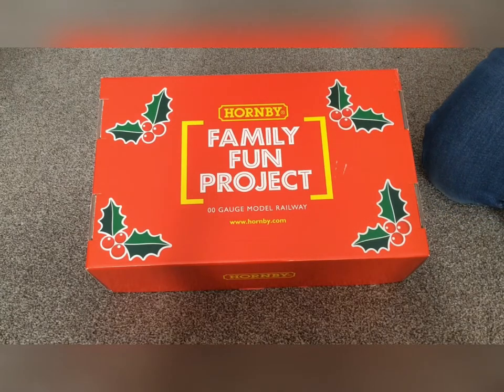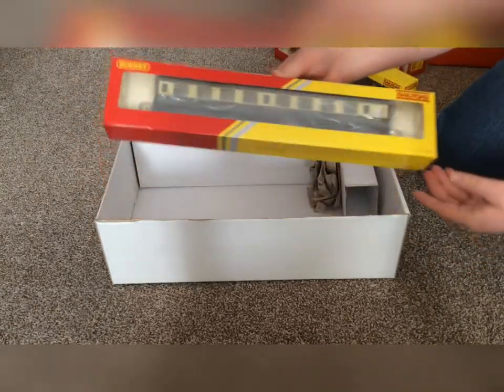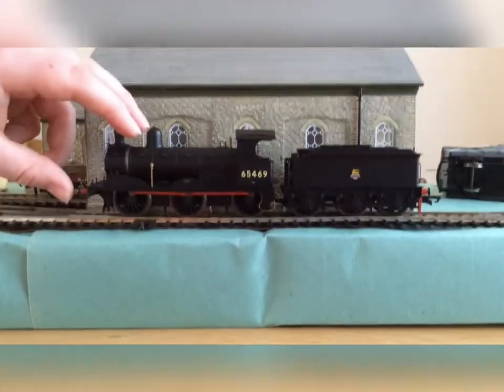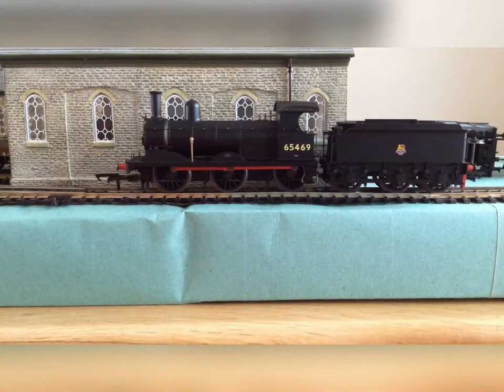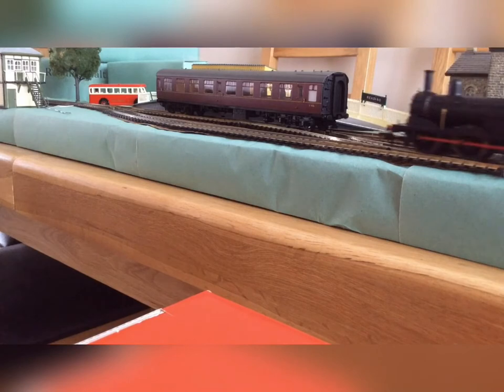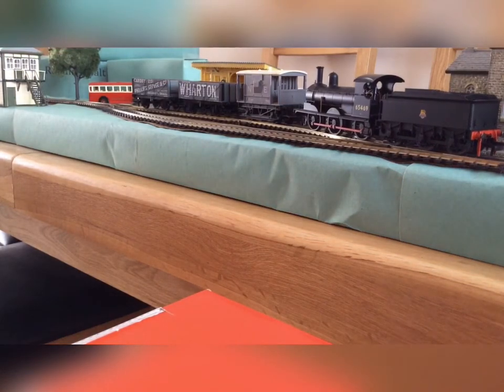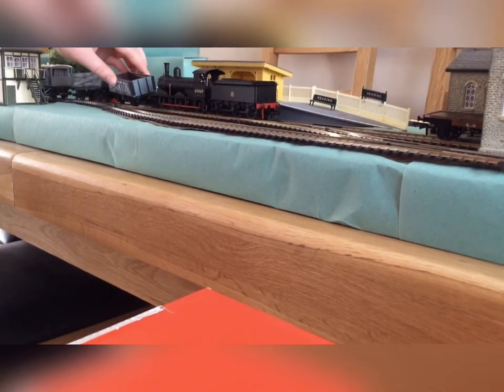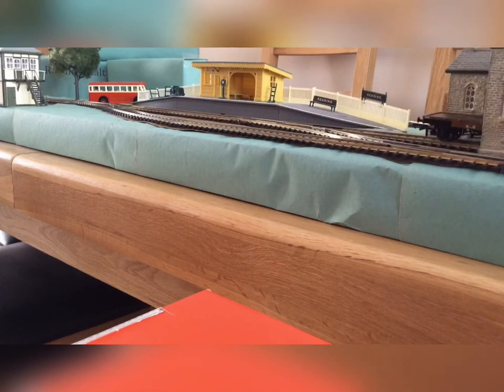Hornby family fun project